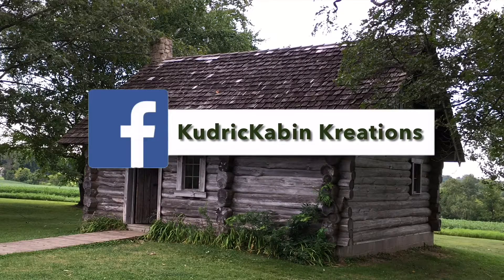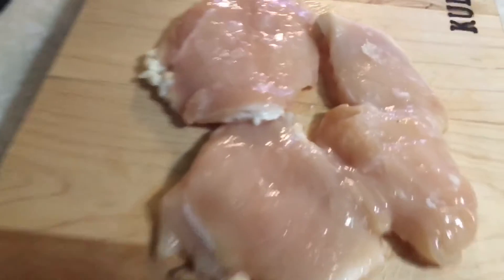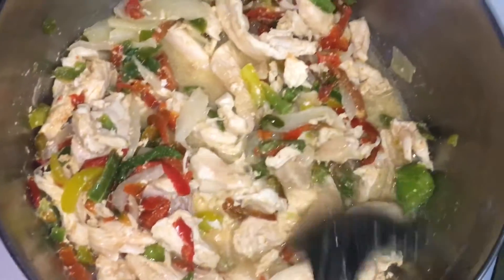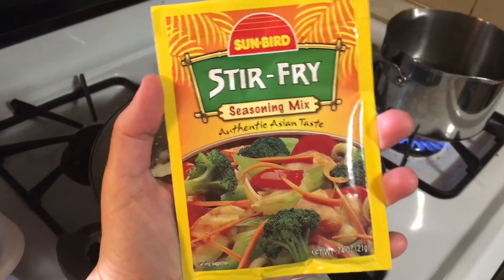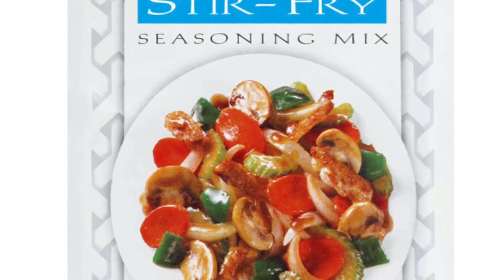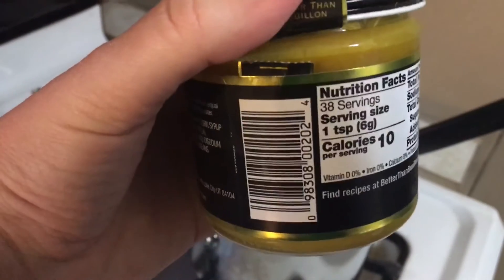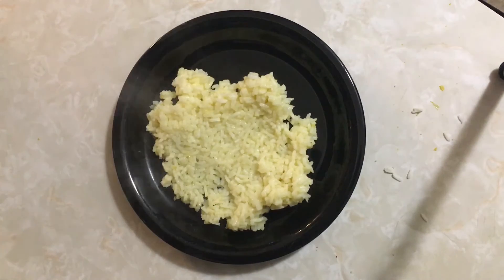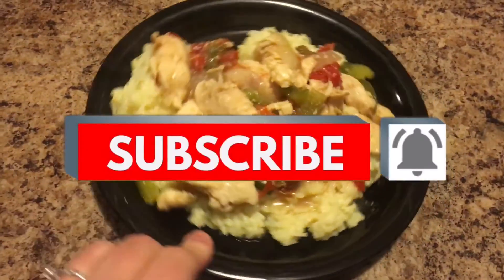Chicken, Vegetables & Rice Stir Fry